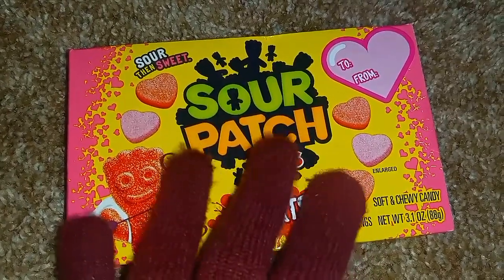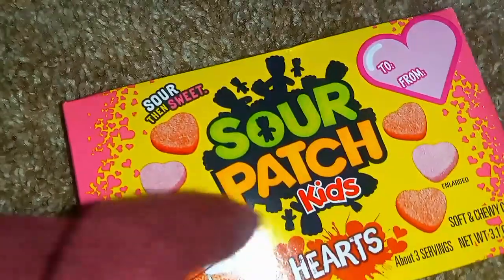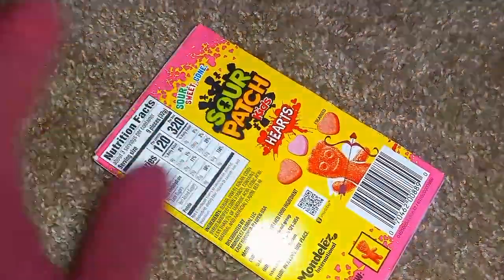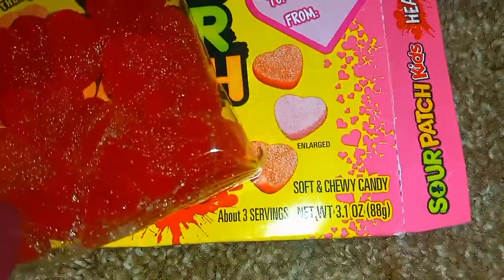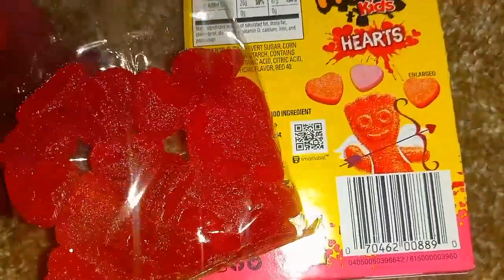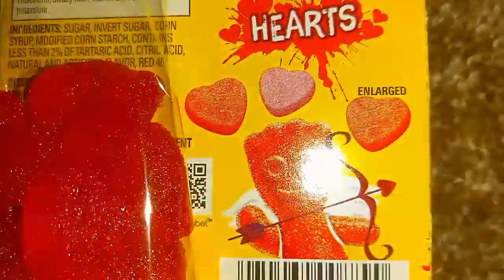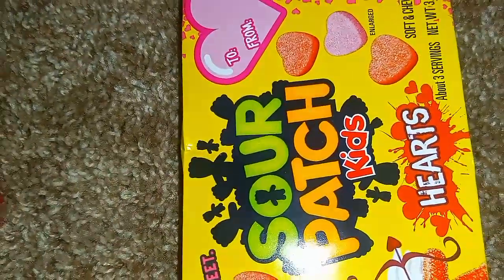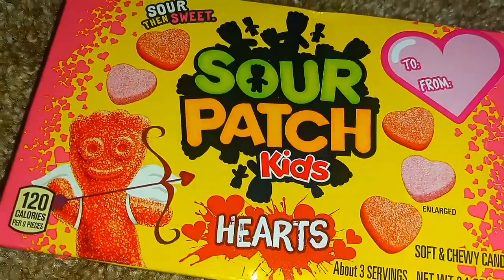Sour Patch Kids Hearts ASMR, Crinkles, Tapping, Tracing, Unboxing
The people featured in J-14 July 2014 and J-14 July 2020 include Miley Cyrus (Hannah Montana), Selena Gomez (Wizards of Waverly Place, Rare, Ice Cream, Revelacion), Debby Ryan (Jessie, 16 Wishes, Radio Rebel, Insatiable), Ariana Grande (Thank U, Next, 7 Rings, Rain On Me,  Positions, 34+35, Pov, official music video), Kira Kosarin (The Thundermans, Phoebe Thunderman), Dove Cameron (Disney Descendants, Descendants 2, Descendants 3), Rowan Blanchard (Girl Meets World, The Goldbergs), Sabrina Carpenter (Tall Girl), Kendall Jenner, Kylie Jenner, Justin Bieber (Yummy), Hailey Baldwin Bieber, Emma Chamberlain, Rosalia (Con Altura), Harry Styles (Watermelon Sugar), Niall Horan, Zayn Malik, Ansel Elgort (The Fault in Our Stars, Divergent, Insurgent, Allegiant), Austin Mahone, Larray, Olivia Holt (Cloak and Dagger on Freeform, Cruel Summer), Noah Centineo (To All the Boys I've Loved Before, Peter Kavinsky), Jordan Fisher (To All the Boys 2: P.S. I Still Love You, John Ambrose McClaren), Lana Candor, (Lara Jean Covey), The Little Mermaid (2023, Part of Your World, Ariel, Prince Eric, Ursula, Halle Bailey, Jonah Hauer-King), Laura Marano (The Perfect Date), Meg Donnelly (American Housewife, Taylor Otto, Disney Zombies, Zombies 2, Zombies 3, Addison), Milo Manheim (Zed, American Housewife, Pierce), The Dolan Twins (Ethan Dolan, Grayson Dolan), Demi Lovato (I Love Me), Bella Thorne (Famous in Love, The Masked Singer, Infamous, Chick Fight), Loren Gray (Musically), Tom Holland (Uncharted, Nathan "Nate" Drake, Nathan Morgan, 2021), Olivia Rodrigo (High School Musical: The Musical: The Series, Nini Salazar-Roberts, Rini, Drivers License, Deja Vu), Joshua Bassett (Ricky Bowen), The Hype House, The Sway House, Timothee Chalamet, Kiernan Shipka (The Chilling Adventures of Sabrina, Sabrina Spellman), Ross Lynch (Austin & Ally, Harvey Kinkle), Cole Sprouse (Riverdale, Jughead), Dylan Sprouse, Barbara Palvin, Blackpink, BTS, Blake Gray, Chase Hudson/Lil Huddy, Noah Beck, Zac Efron (Down to Earth), Stranger Things (Eleven, Max, Will, Vecna, Running Up That Hill, Kate Bush, Millie Bobby Brown, Sadie Sink, Noah Schnapp), Lady Gaga (Chromatica), James Charles (Sister Squad), Cody Simpson, Shawn Mendes (Monster), Thomas Petrou, Charli D'Amelio (Tiktok), Dixie D'Amelio (YouTube, Be Happy, Naughty List, remix), Addison Rae, Joey King (The Kissing Booth, The Kissing Booth 2, The Kissing Booth 3), Jacob Elrodi, Taylor Zakhar Perez, Gigi Hadid, Zendaya (Marvel, Spider-Man Homecoming, Spider-Man 2: Far From Home, Spider-Man 3: No Way Home, Euphoria, Rue Bennett), Kenny Ortega, Madison Reyes (Julie and the Phantoms, Julie Molina), Charles Gillespie (Luke), Savannah Lee May (Carrie, Dirty Candy), Dua Lipa (New Rules, Don't Start Now, Break My Heart), Paramount+, Maddie Ziegler (Dance Moms, Chandelier), Mackenzie Ziegler/Kenzie Ziegler, Bella Poarch, Sydney Sweeney (Cassie Howard), Bridgerton, Wanda Vision, Camila Cabello, Billie Eilish (Bad Guy, Therefore I Am), Taylor Swift, the cast of Hamilton (Broadway), the cast of Victorious (Nickelodeon), the cast of Full House, the cast of Fuller House (Netflix), and more.

No, I do not like every kind of ASMR. However, I will still list the various kinds of ASMR: whispering, whispered, whispers, soft talking, soft spoken, no talking, eating, eating sounds, crunching, crunchy, chewy, chewing, gum chewing, bubble gum, role playing, role play, rp, counting, kissing, kisses, kiss, reading, read, page turning, paper sounds, soft sounds, wrapper sounds, plastic sounds, crinkling, crinkles, package, unboxing, unbox, rattling, rattle, writing, write, drawing, draw, typing, type, tracing, trace, clicking, click, tapping, tap, scratching, scratch, brushing, brush, reacting, reaction, massaging, massage, coloring, color, cooking, cook, baking, bake, food, candy, gummy candy, gummi candy, hard candy, gummies, lollipop, mukbang, book, magazine, traveling, travel, experiencing, experience, trip, fun, gentle, tingling, tingles, tingly, sensation, up close, personal attention, live, morning, day, night, bedtime, assumptions, product, review, singing, sing, singer, music, song, cover, lyrics, full album, full episodes, full season, full series, full movie, relaxing, relax, soothing, soothe, calming, calm, dancing, dance, dancer, applying, application, compilation, sleeping, fall asleep, sleep, tired, aesthetic, voiceover, microphone, mic, binaural, lo-fi, lofi, family, couple, hand movements, video game, gaming, gamer, first, best, new, cute, adorable, goals, collection, haul, shop, shopping, try on, outfit of the day, ootd, get ready with me, grwm, do it yourself, diy, tutorial, rambling, ramble, ranting, rant, routine, watch until the end, update, ted talk, spilling the tea, tea time, lifestyle, life, cameo, vlogging, vlogger, vlog, vlogmas, video, channel, podcast, stories, storytime, and discussion.